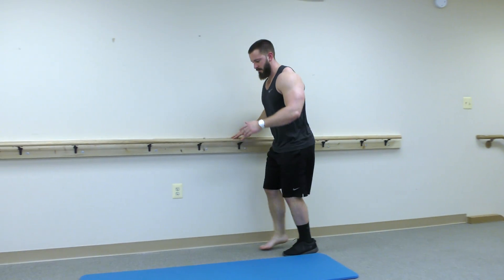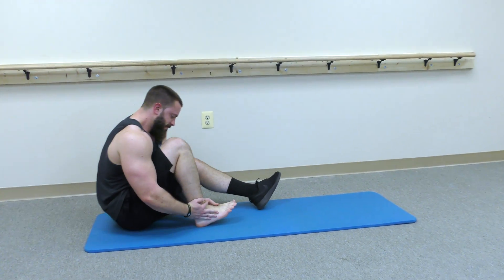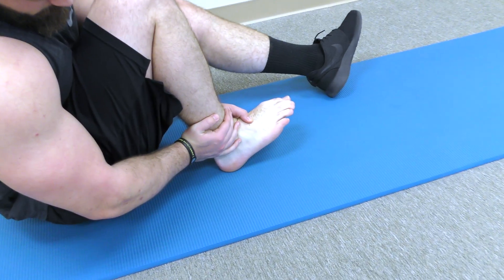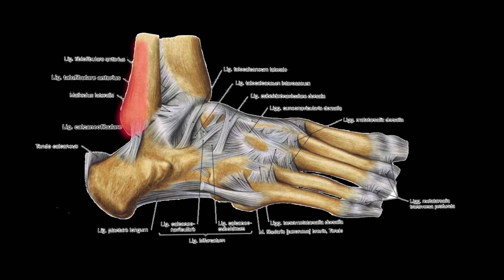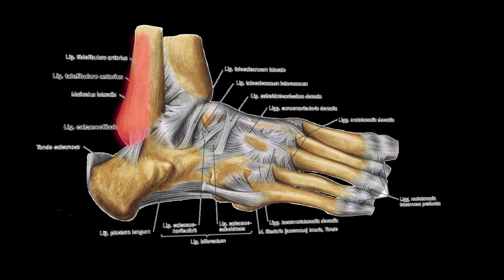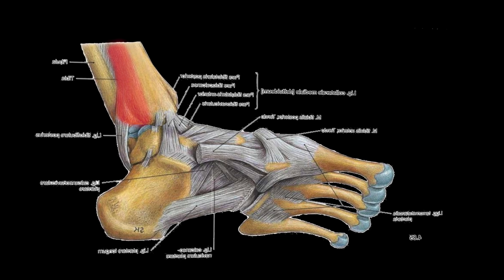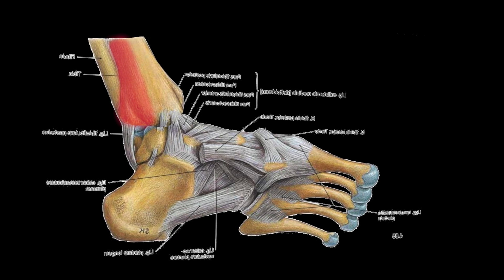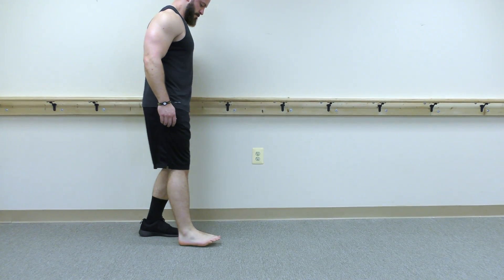Ankle Sprain or Fracture? - Ottawa Ankle Rules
- This video shows how you can easily determine if there may be a fracture of the ankle or foot. Known as the Ottawa Ankle Rules, these rules determine when an x-ray is necessary.